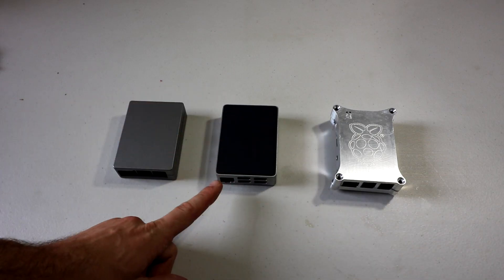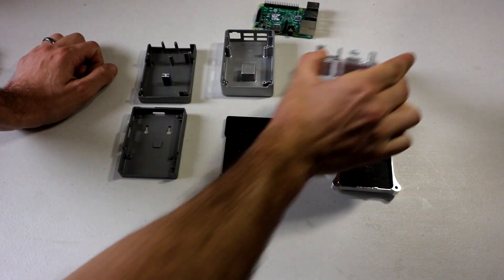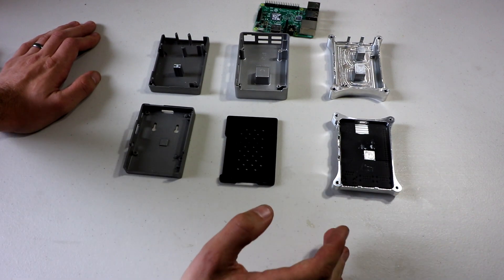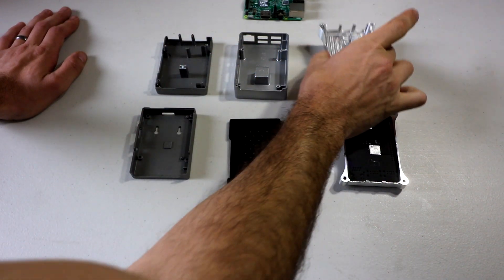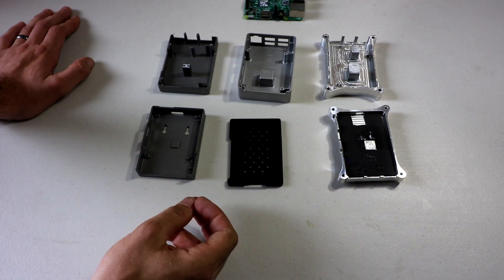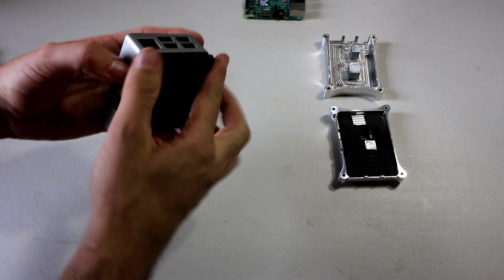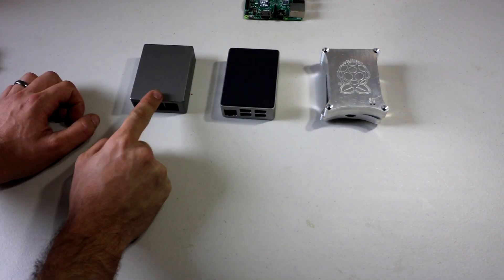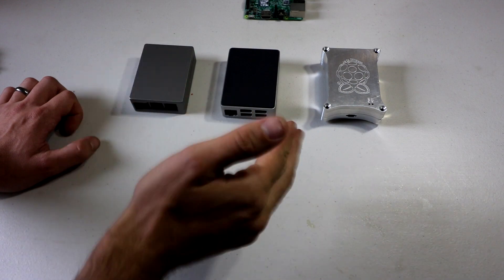Flirc 2 vs BIQU vs Wicked Aluminum Pi 3 Cases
3 Allumunuim Pi Cases which will be the winner?

Flirc Gen 2
Grey BIQU Case
Black BIQU Case

Raspberry Pie Zero W KIT
200gb micro sd
128gb micro sd
64gb micro sd
32gb micro sd
16gb micro sd